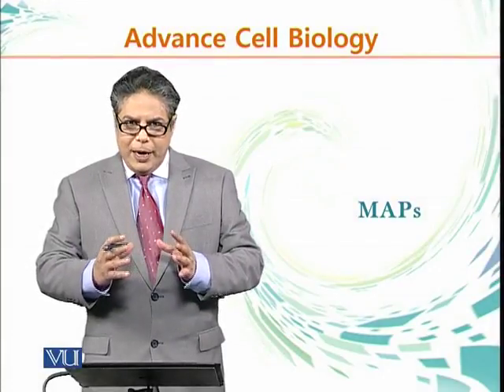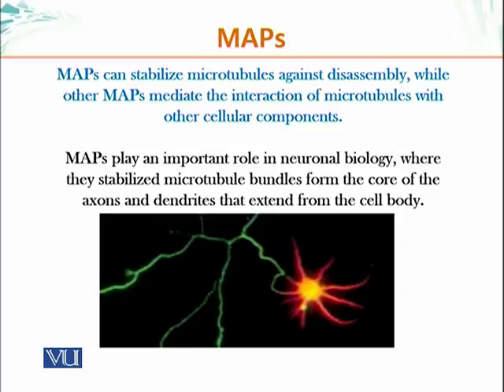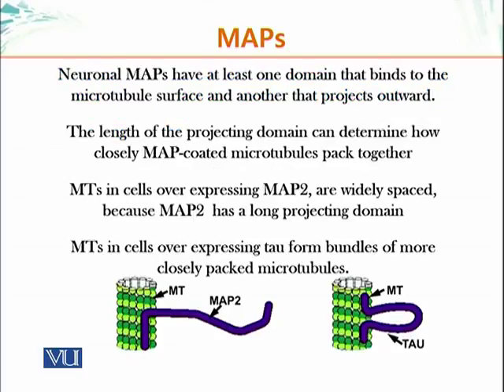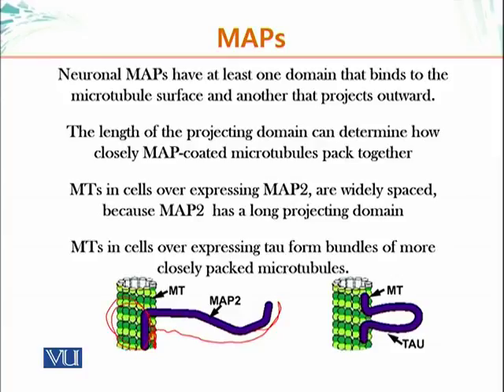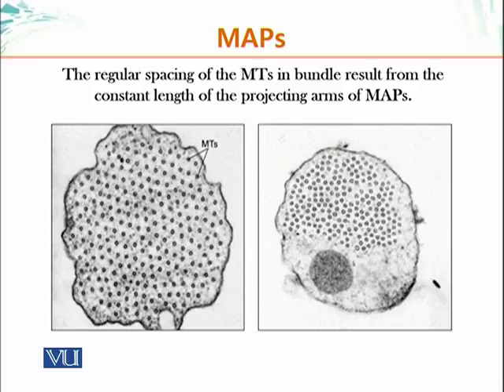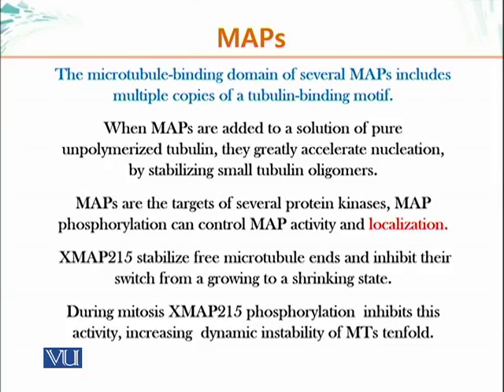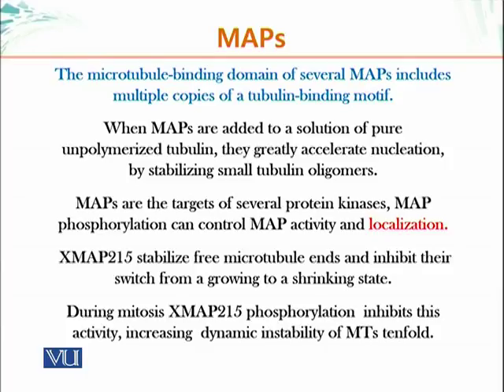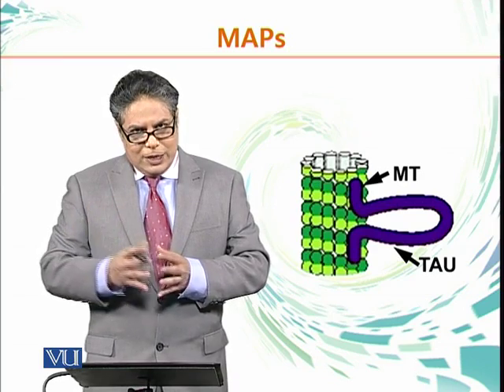BIO734_Topic184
Topic: 184